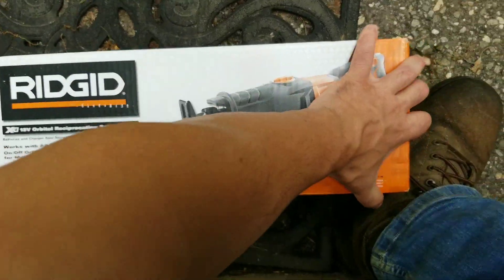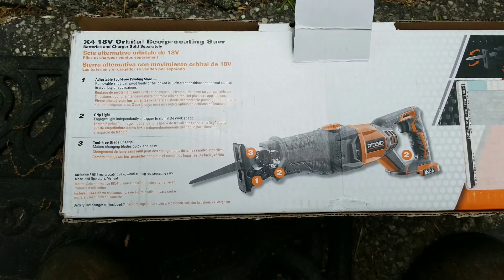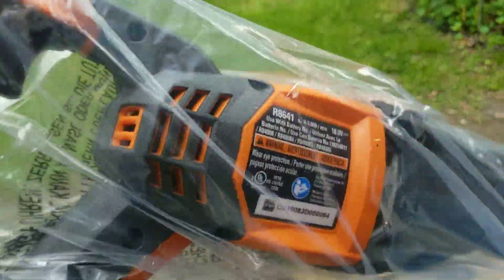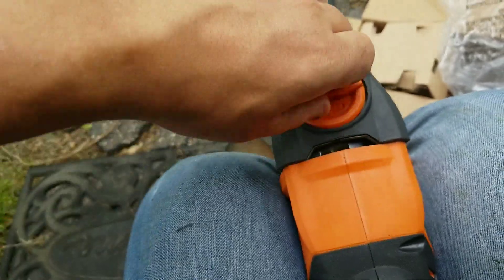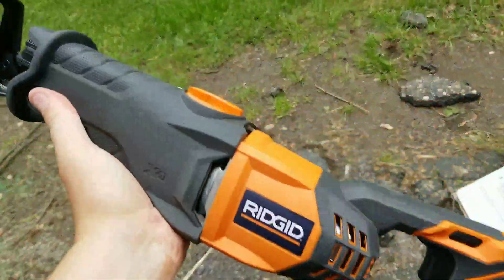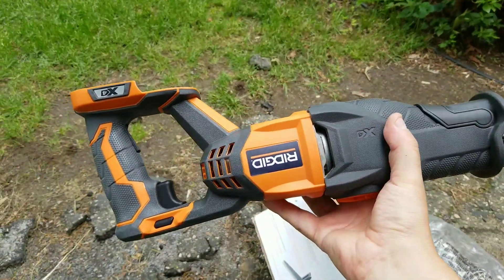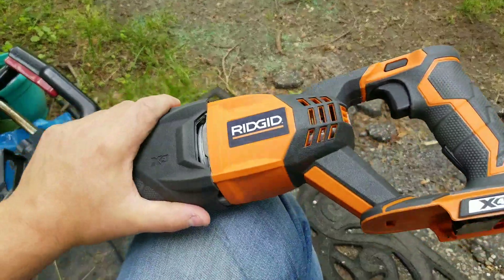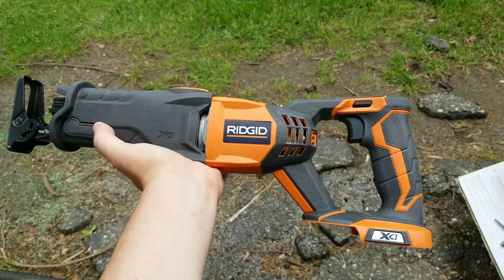ridgid x4 recip unbox great deal